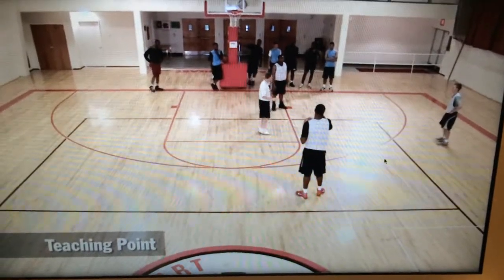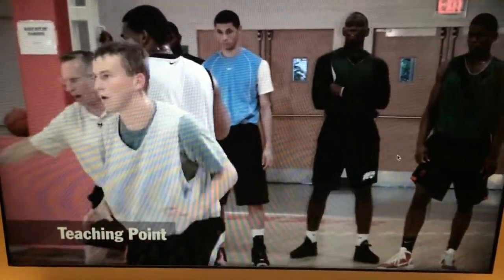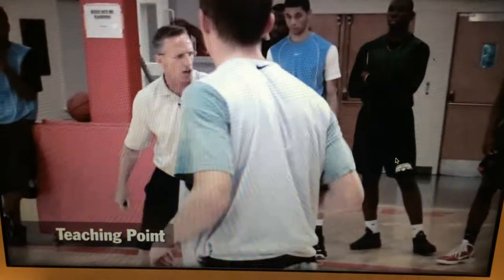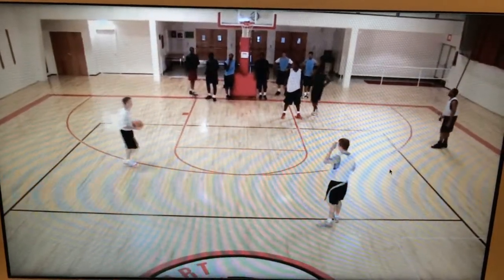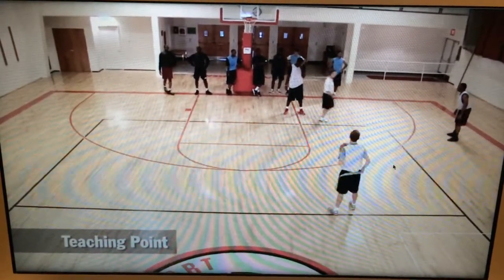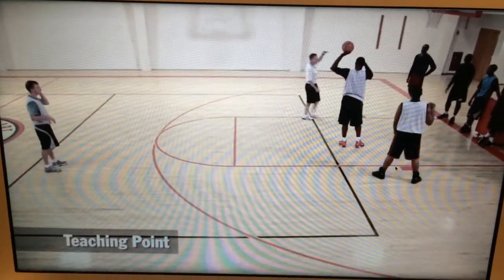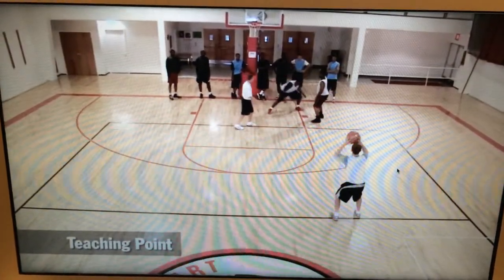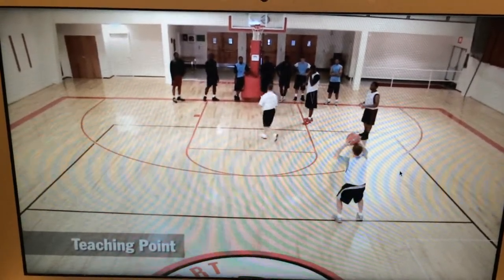Mike Dunlap explains 2nd Cut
Exploding off a curl cut.